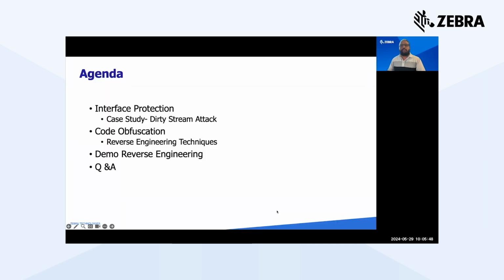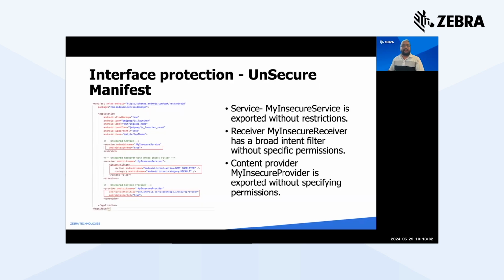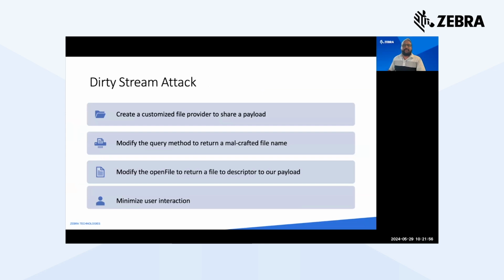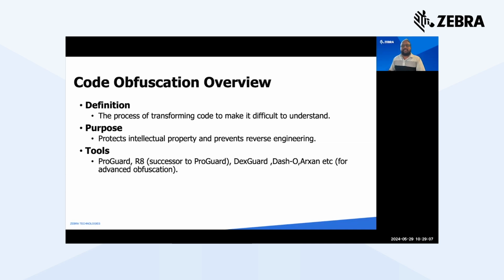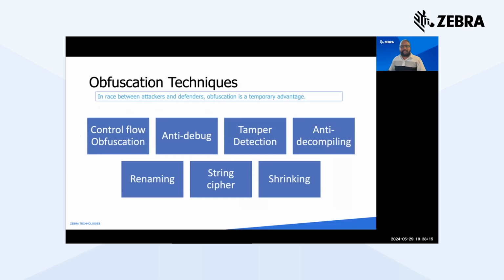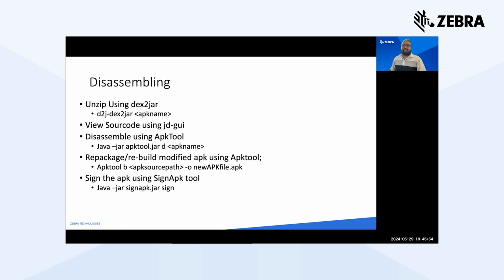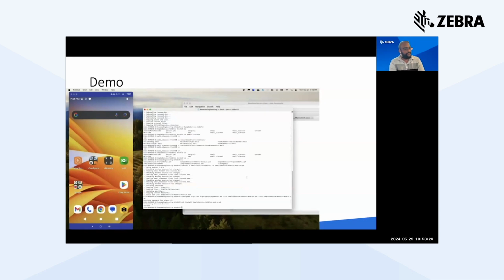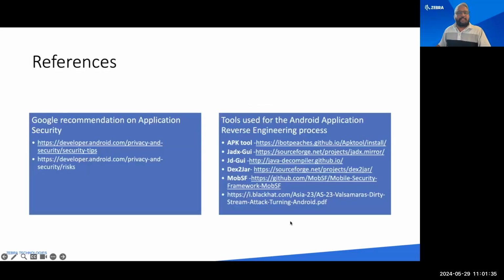Zebra DevTalk | Android™ Shielding: Secure Interface and Code Protection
This session outlines techniques for securing  Android™ apps through interface protection and code obfuscation. Key takeaways:
• Reverse Engineering Techniques
• Obfuscation Detection: Design & Implementation
• Comparison of various tools with results